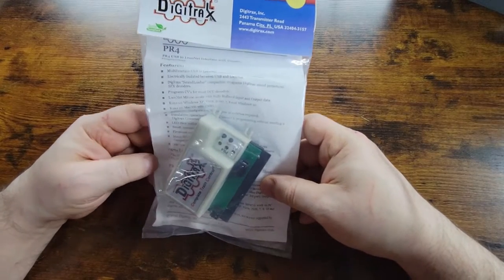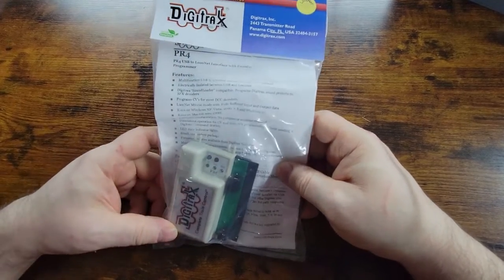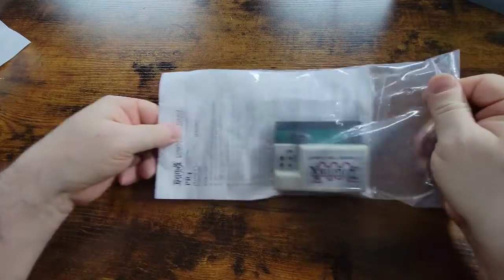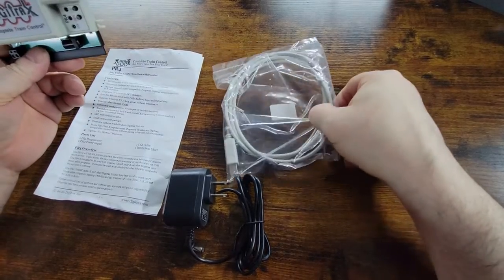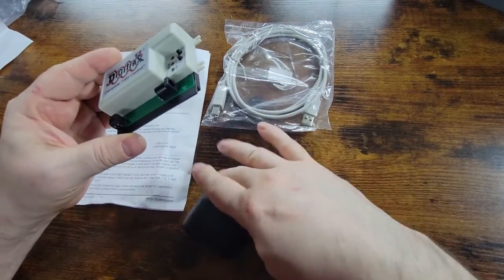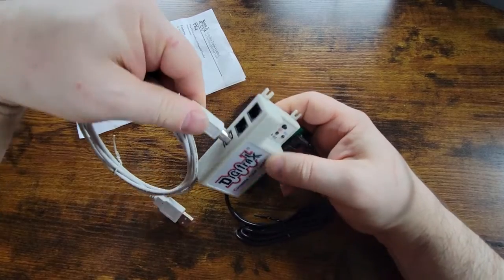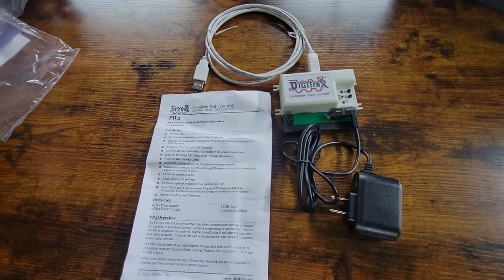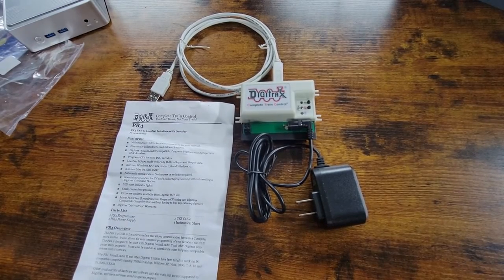048. Digitrax PR4 USB to Loconet Interface Unboxing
What you get when you buy a Digitrax PR4 USB to Loconet Interface.